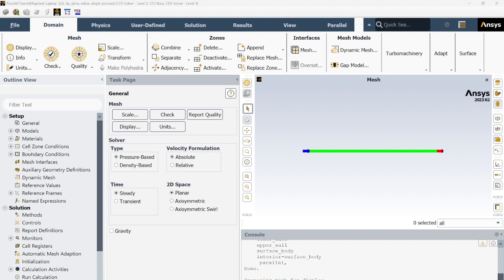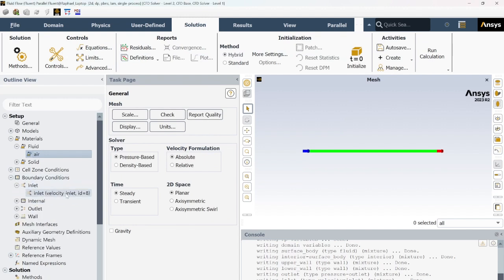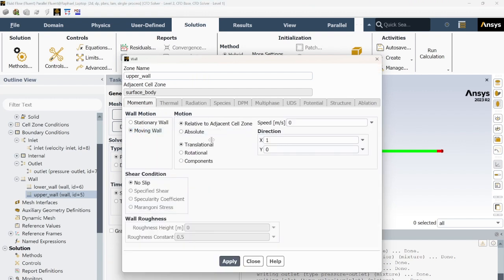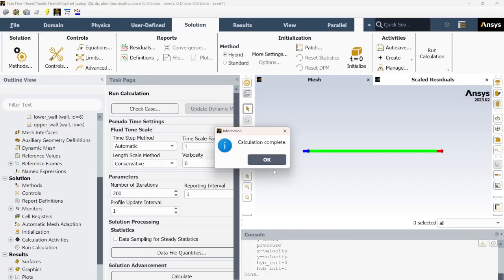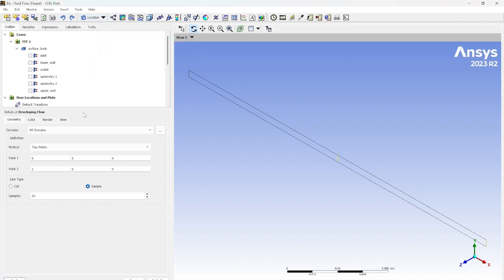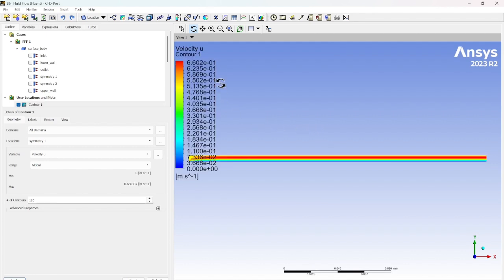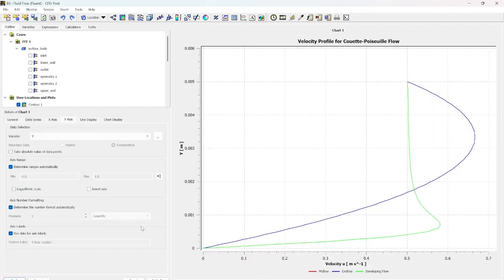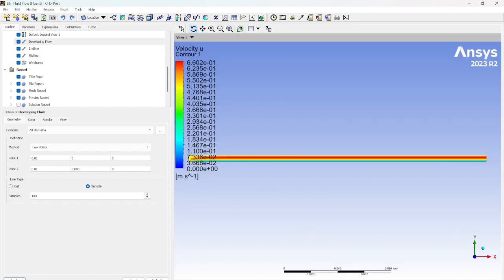Couette-Poiseuille Flow - ANSYS Fluent Project 1